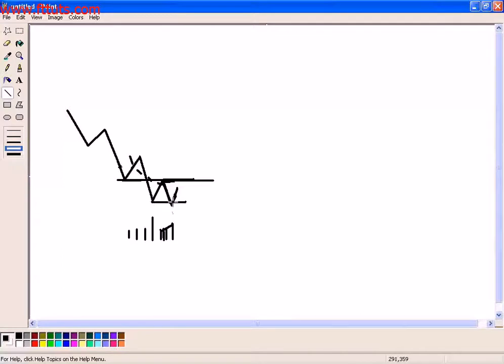vsa by pe 6_9 (3)